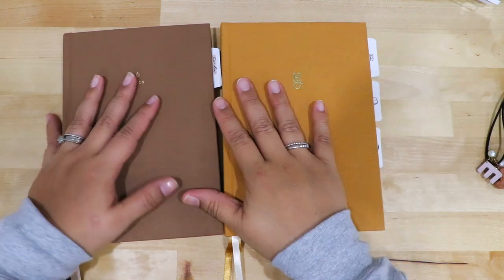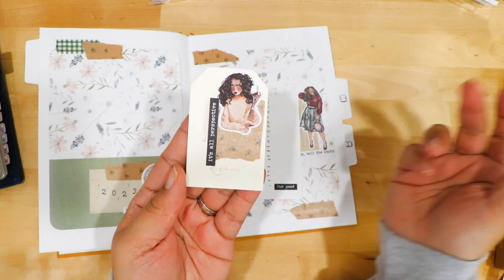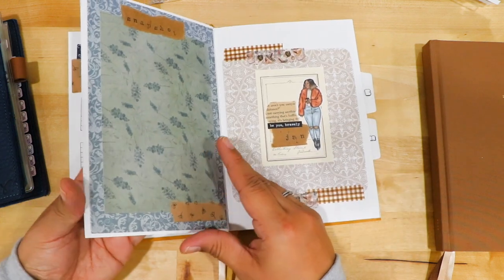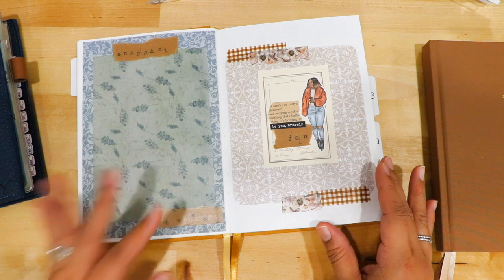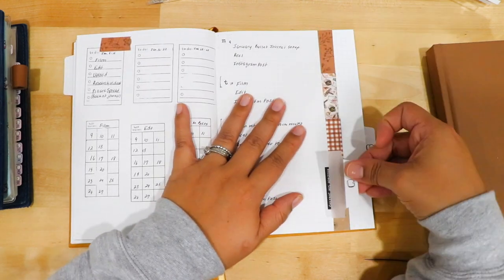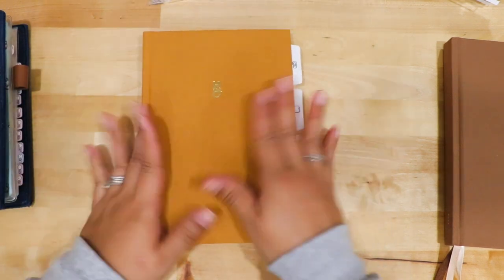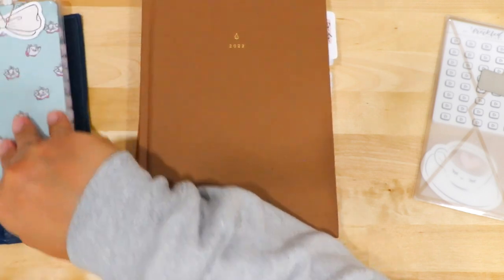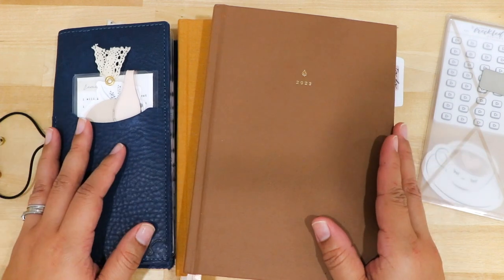My Hemlock & Oak Planner Systems | Hemlock & Oak Bullet Journal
In this video, I share the Hemlock & Oak 2023 planner and the Hemlock & Oak Bullet Journal. I also share how I plan on using these planners. My goal is to get as functional as possible with my planning systems. I already know my Hobonichi weeks are something that truly works for me however I'm looking for the best common and/or reference planner.